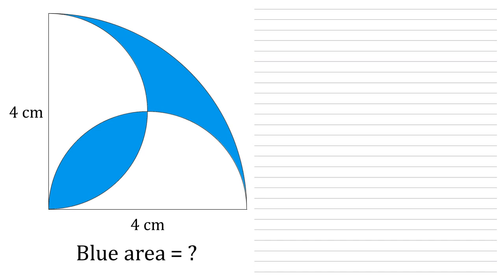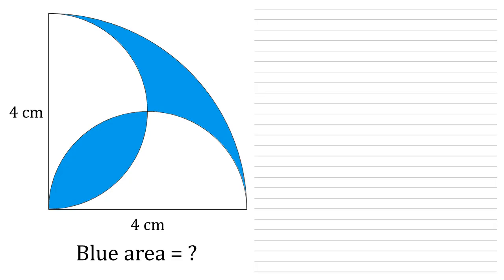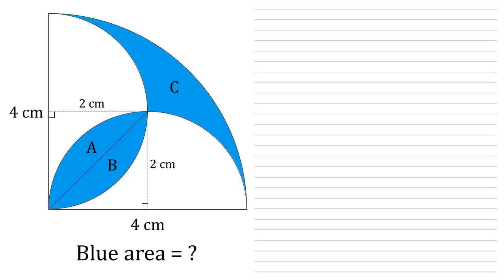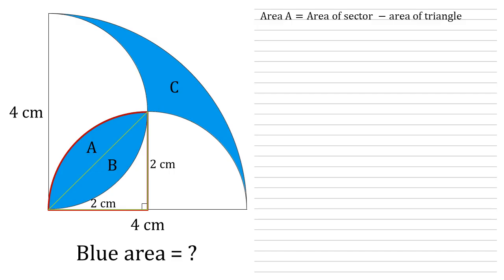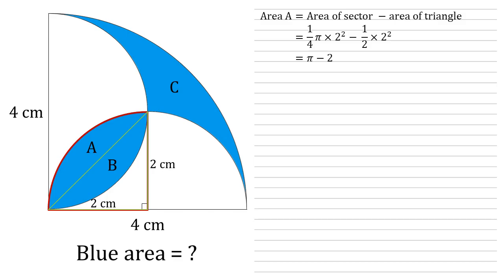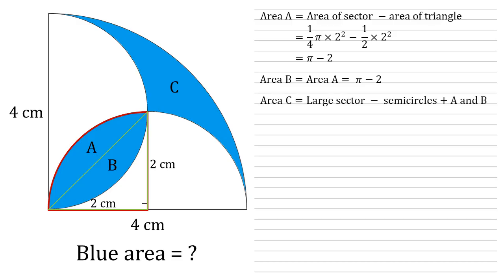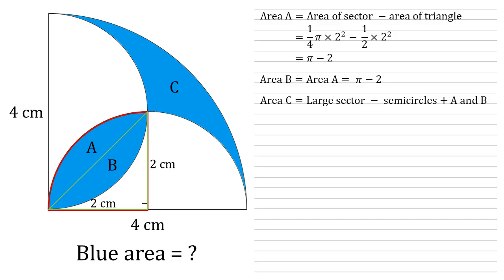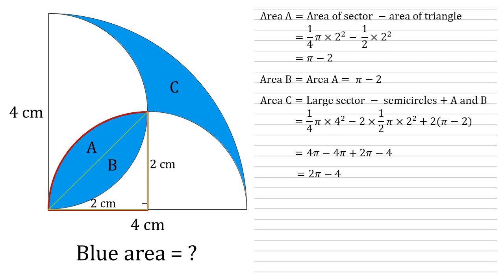Two semi-circles inside a quarter circle - Find the blue area - Maths Geometry problem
We are given a quarter circle of radius 4 cm which contains two semi-circles each of diameter 4 cm. We need to find the area of the blue region shaded in the diagram. Can you solve this?
Find out how using just high-school/GCSE maths skills.